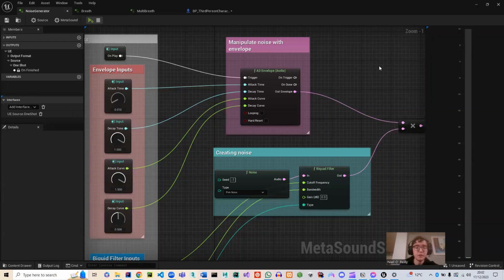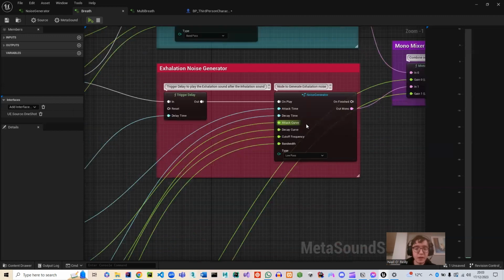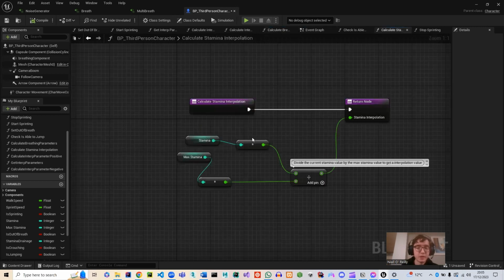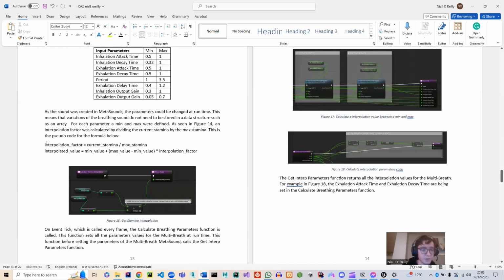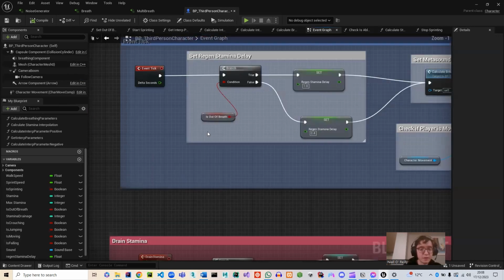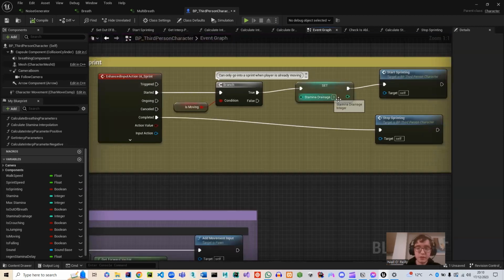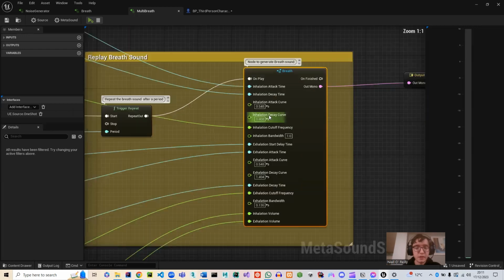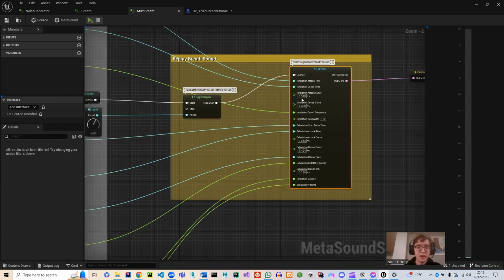Explanation of Breathing Synthesiser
This video explains the code behind the breathing synthesiser application.